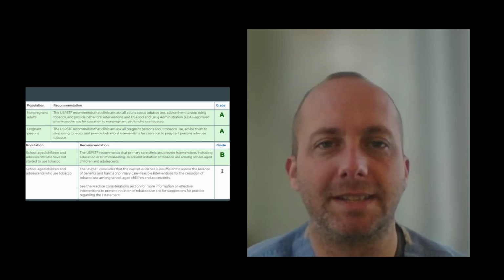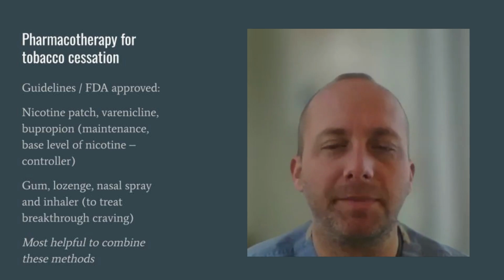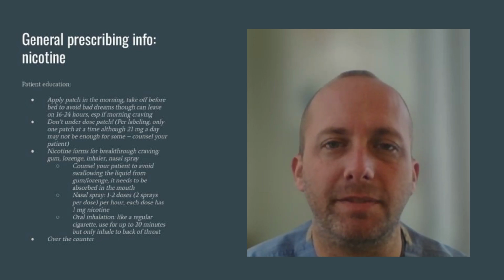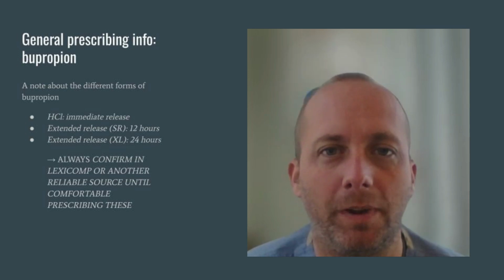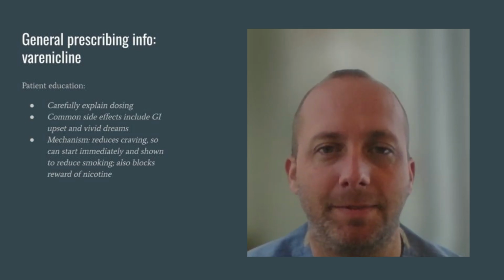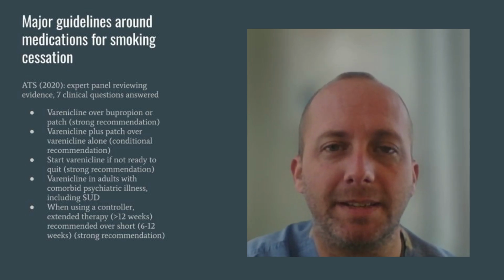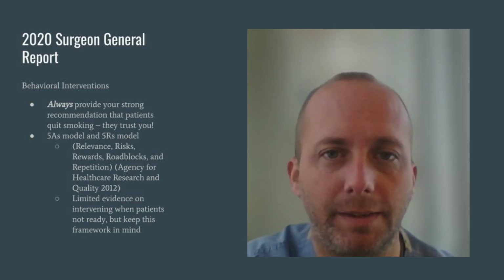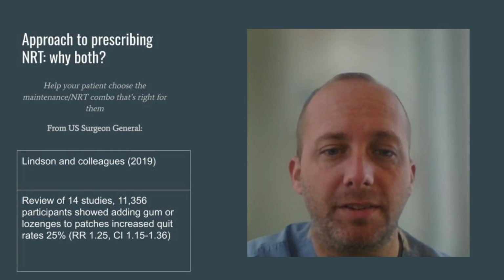Tobacco Cessation Introduction (quick intro for how to help your patients stop smoking)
Brief introduction to pharmacotherapy for smoking cessation. Introduction to major guidelines on smoking cessation.  Medications for tobacco cessation. Varenicline / chantix bupropion / zyban nicotine patch gum lozenge spray. Motivational interviewing.